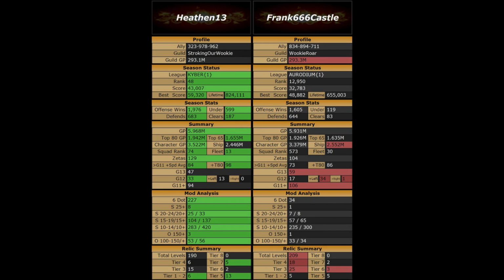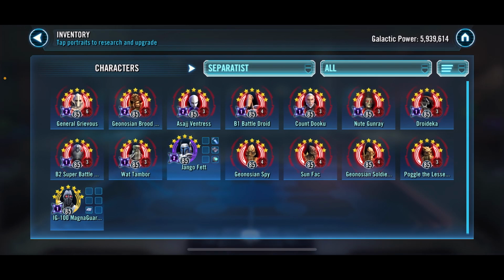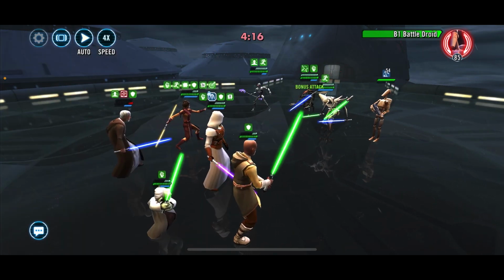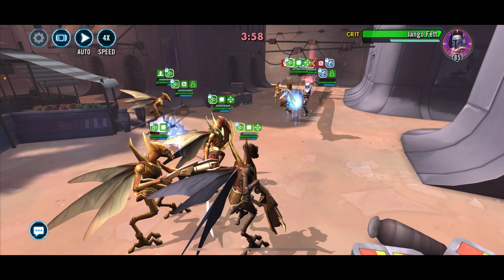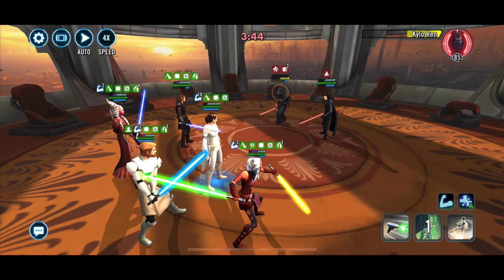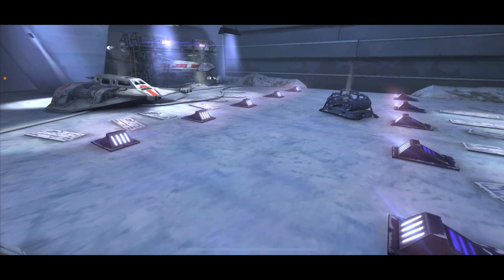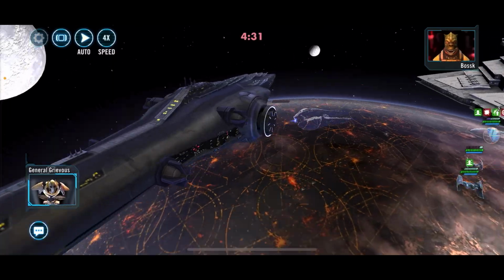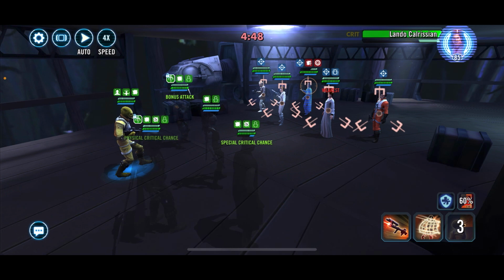Heathen13 - GAC 18.4.3